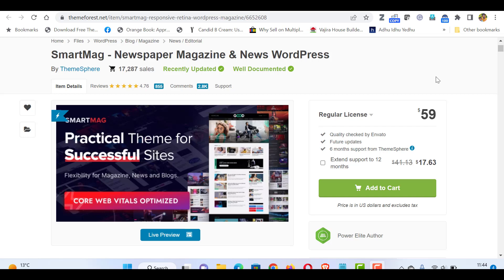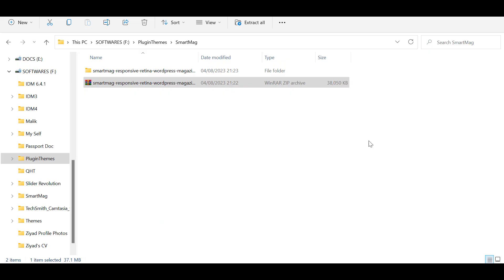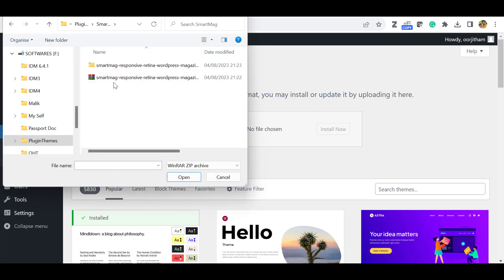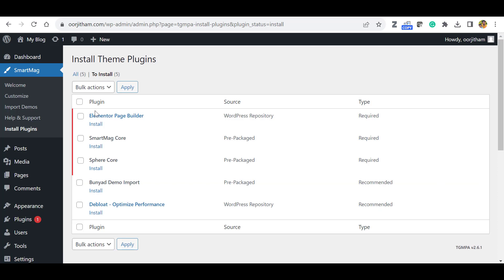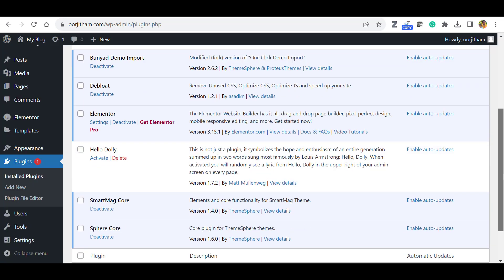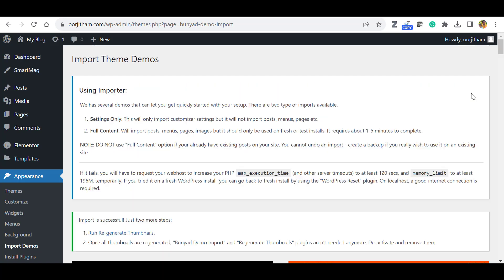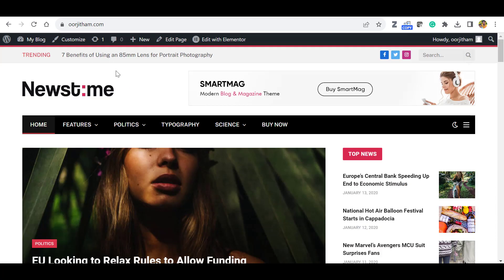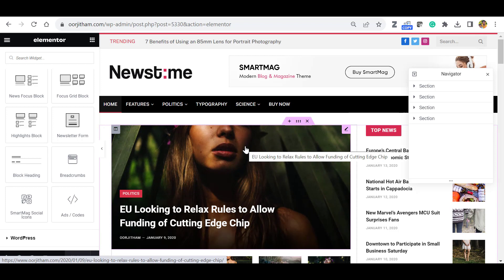SmartMag WordPress Theme Download, Installation Demo Import 2025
SmartMag is Extremely Flexible and Powerful WordPress theme empowering Modern & Successful Magazines, Newspapers, and Blogs. Supports Elementor Front End Builder.

SmartMag is a popular WordPress theme designed for magazine, news, and blog websites. Some of its key features include:

Responsive Design: SmartMag is fully responsive, ensuring your website looks great on various devices and screen sizes.

Drag & Drop Page Builder: It comes with a built-in drag and drop page builder, making it easy to create custom layouts and designs without any coding skills. Also upports Elementor Front End Builder

Multiple Demo Designs: SmartMag offers multiple demo designs and pre-built templates to help you quickly set up your website.

Custom Widgets: The theme includes several custom widgets for displaying popular posts, recent posts, social media feeds, and more.

Review System: SmartMag provides a built-in review and rating system, allowing you to add reviews to your posts and articles.

Mega Menus: You can create customizable mega menus with different layouts and styles for enhanced navigation.

Customizable Typography: The theme offers a wide range of fonts and typography options, allowing you to customize the look and feel of your website's text.

Retina Ready: SmartMag is optimized for high-resolution displays and ensures your content looks sharp on all devices.

WooCommerce Integration: If you plan to sell products or services, SmartMag is compatible with the WooCommerce plugin, enabling you to create an online store.

Social Media Integration: The theme provides options to integrate social media icons, share buttons, and widgets for increased engagement.

SEO Optimized: SmartMag is built with SEO best practices in mind to help improve your website's search engine rankings.

Ad Management: You can easily manage and display advertisements on your website using the built-in ad management system.

Translation Ready: The theme supports translation plugins, making it possible to create a multilingual website.

Custom Shortcodes: SmartMag includes custom shortcodes for adding various elements and functionality to your content.

Unlimited Colors: You can customize the color scheme of your website using the unlimited color options.

Smartmag theme installation demo import
Magazine theme wordpress

Smartmag theme customization
wordpress theme customization
Newspaper theme demo import
Smartmag wordpress theme.
Smartmag magazine theme
Smartmag newspaper theme
how to make a news website